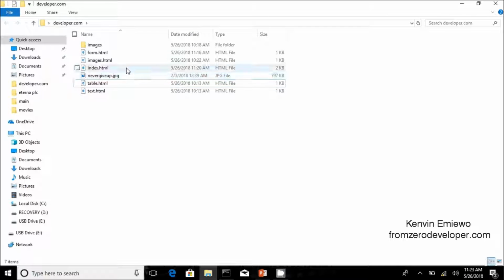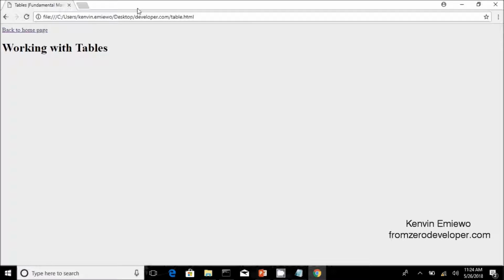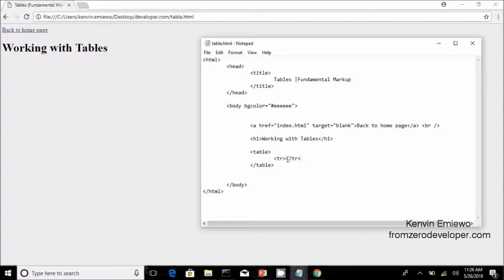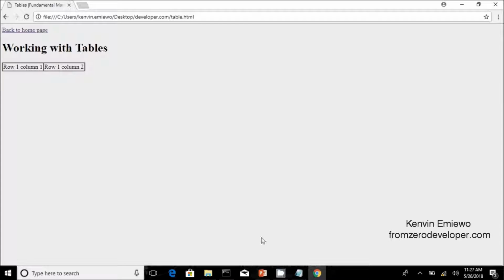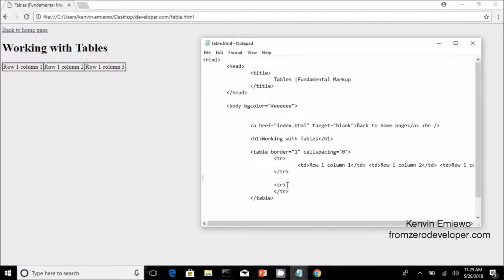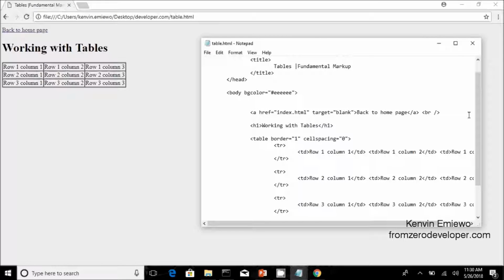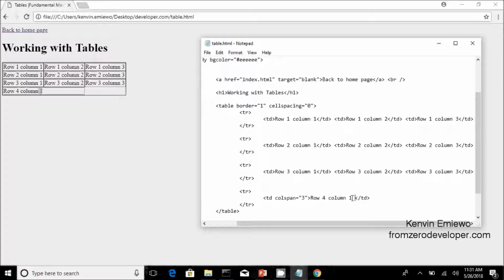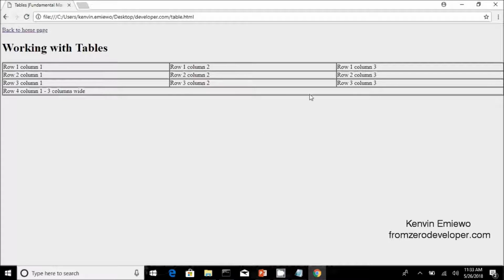Lesson 12: Working with tables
Lesson 12: Learn how to work with Tables,  the markup of a table would give you better understanding of the HTML Syntax and the first in last out principle.